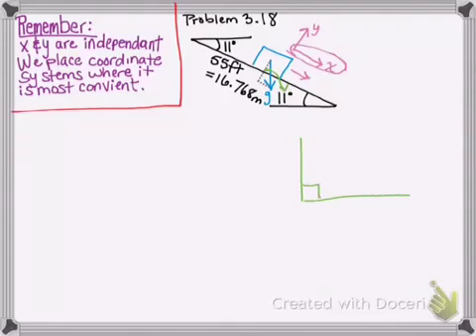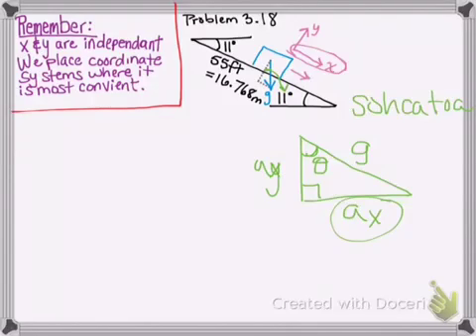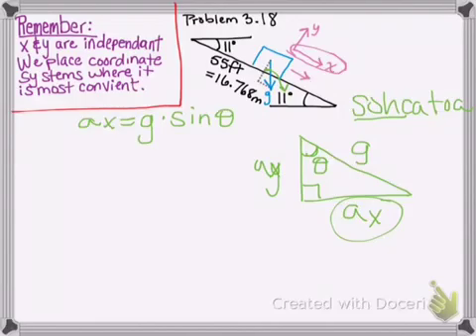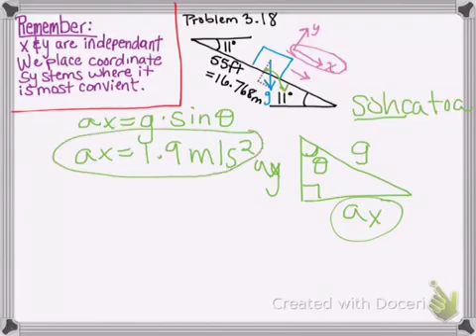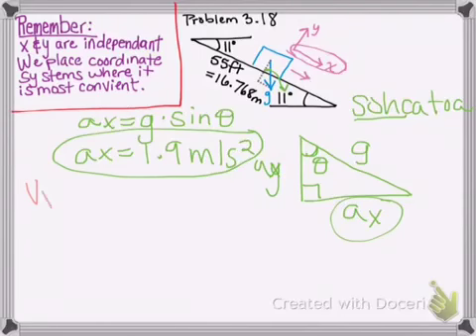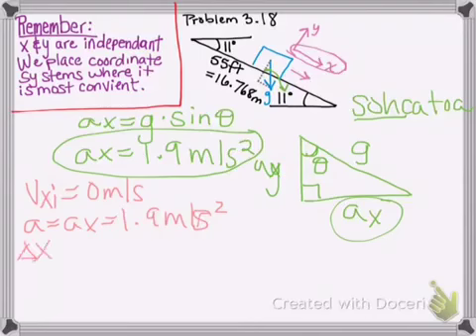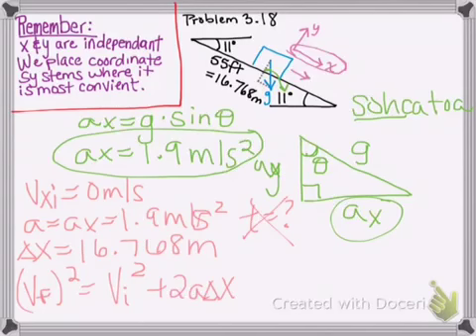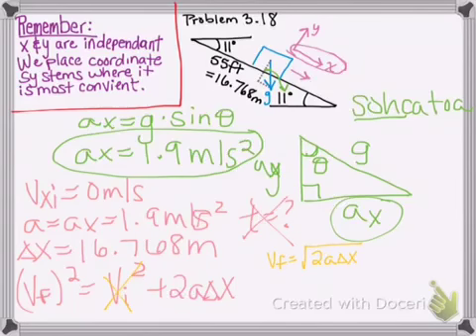AP PHY 1: Problem 3.18